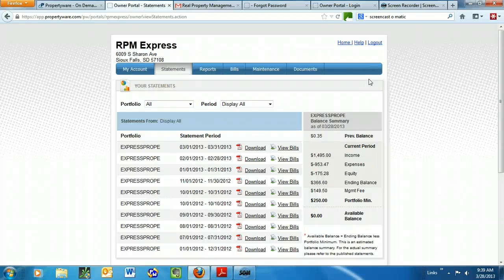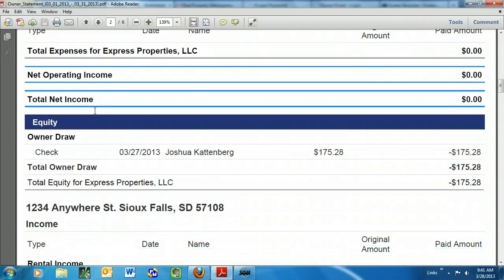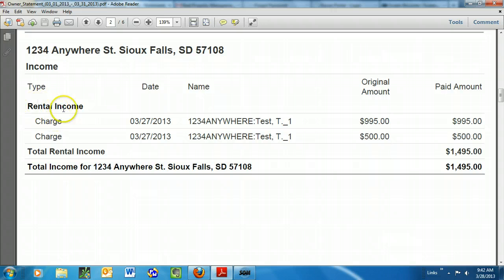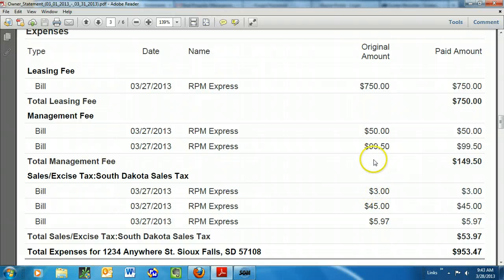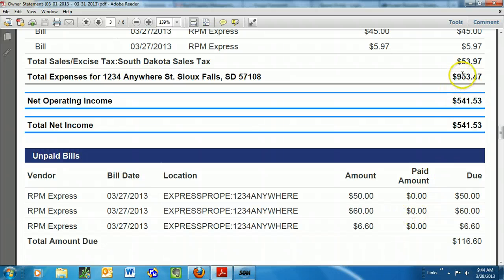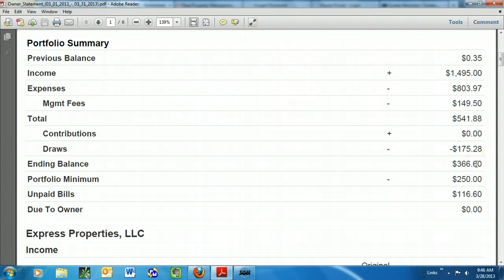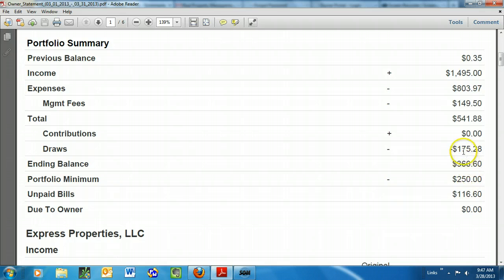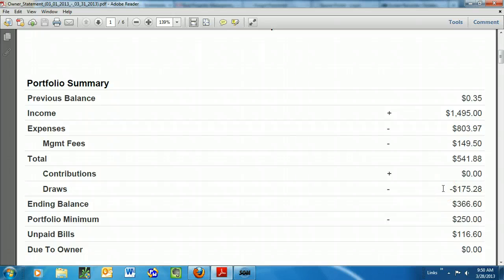Understanding the Owner Statement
This tutorial goes line by line through an owner statement and explains how the accounting works. Understanding the finacial statment is key to your satisfaction as an investment property owner.